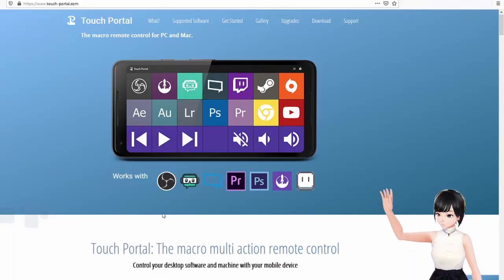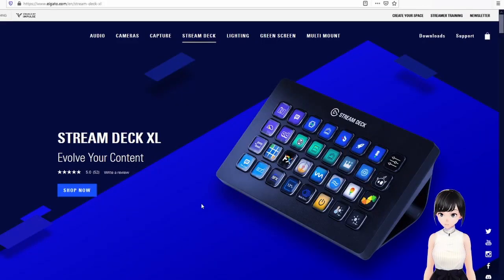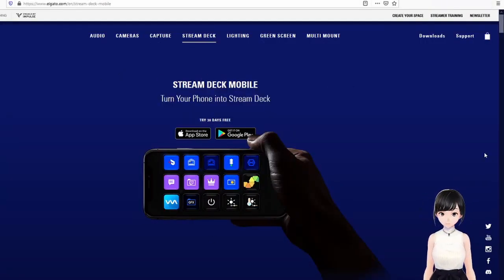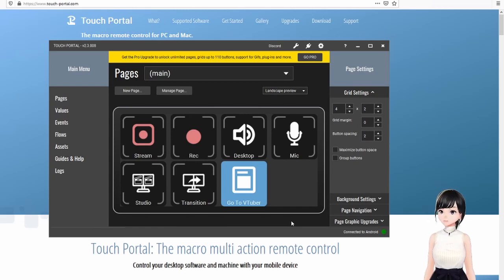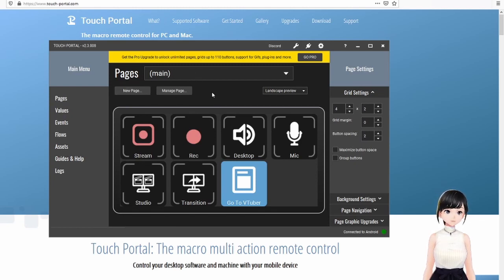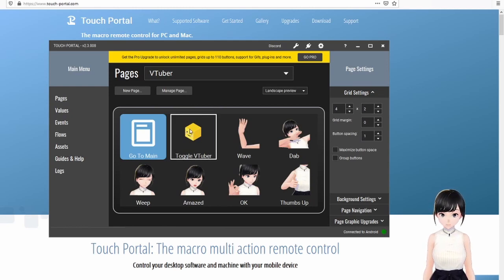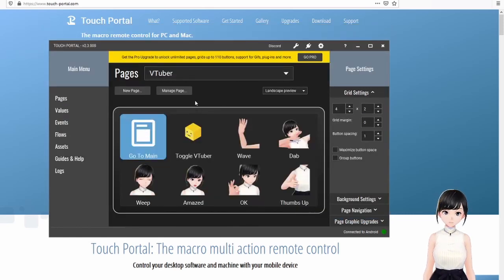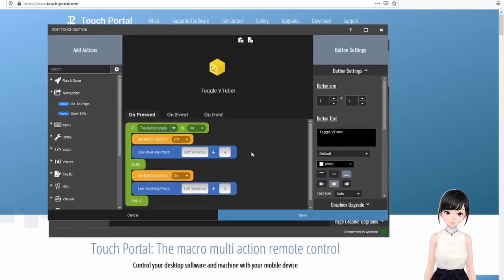Streamdeck for VTuber with TouchPortal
Touch Portal is a free mobile app to create your own Streamdeck for VTuber/VStreamer on your phone!

0:00 Free Streamdeck!
0:41 Remote Stream Control vs Macro Control
2:22 Touch Portal Step-by-Step Mobile to PC Connection
4:19 Navigation Button
4:58 Adding Icon Packs
6:24 Toggle VTuber Button
9:55 Emotes Button
11:21 Can you Fullscreen stream?

🗣 Is this free?
Yes. You can get a free Streamdeck like we shown above...
... But if you want more buttons and options, consider upgrading to a paid version.
You also have the option of buying a physical Streamdeck like Elgato.

🗣 Where can I get it?

🗣 Where do I get icon packs for Touch Portal?

🗣 Where's Syafire's Streamdeck video?

🗣 You said "VTuber Maker", where do I get it?

📹 Meet Lyzhenra on You Tube & Twitch